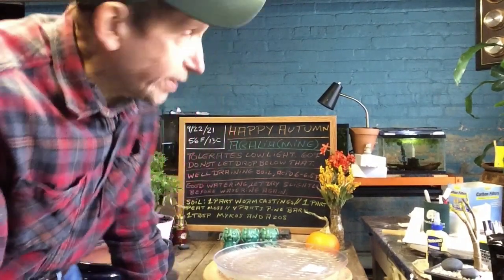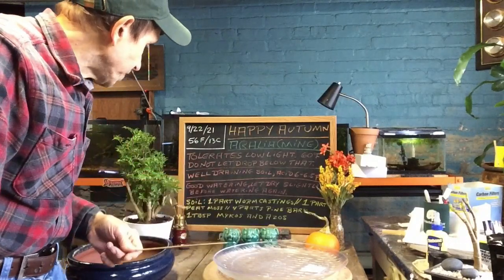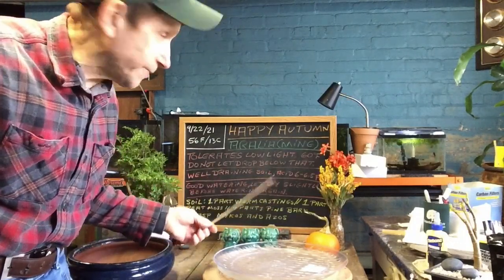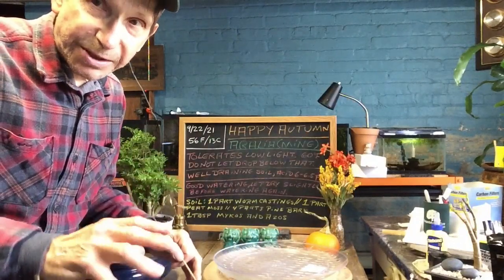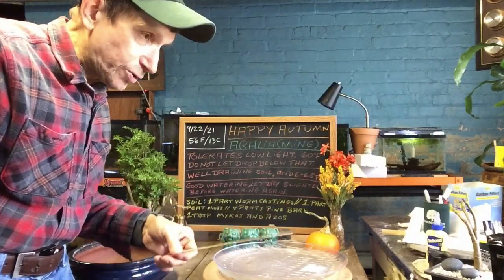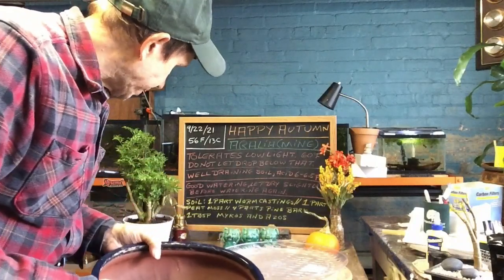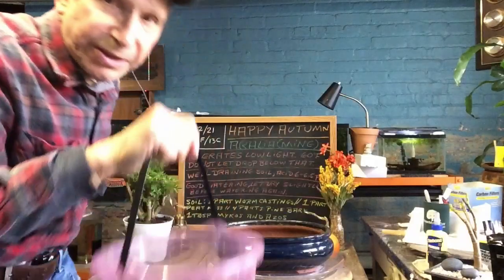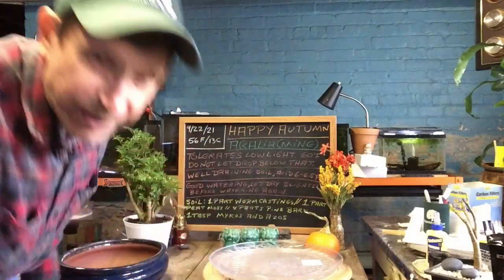Happy Autumn! Ming Aralia from Home Depot potting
For some reason the tablet deleted all but 1:36 minutes of the video. Round 2 I redid all so that you can see the repotting of the Ming Aralia.
Happy Autumn!